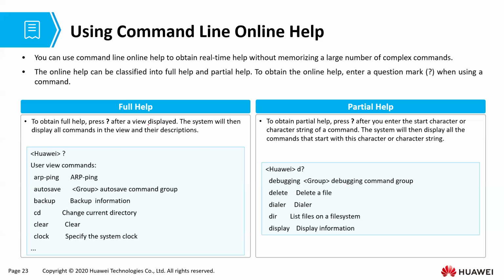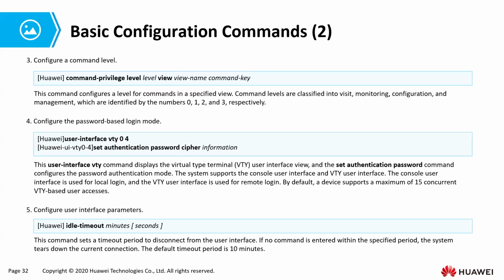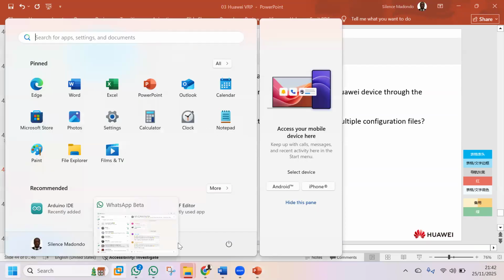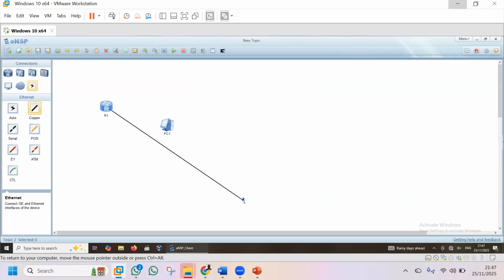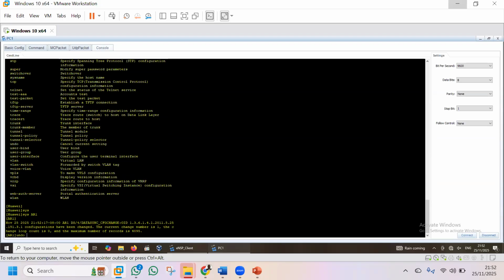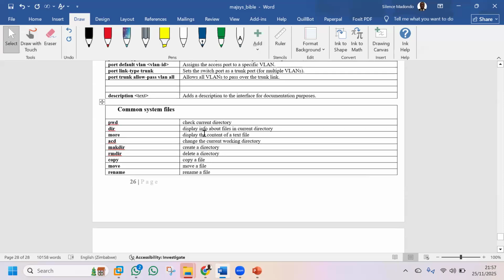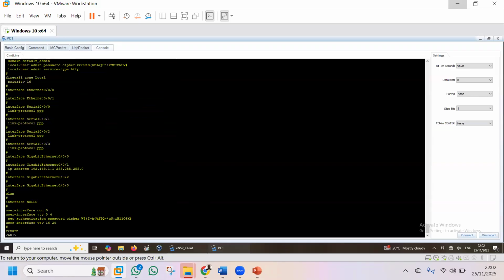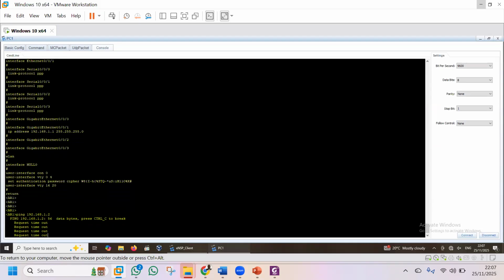3. Huawei VRP 2